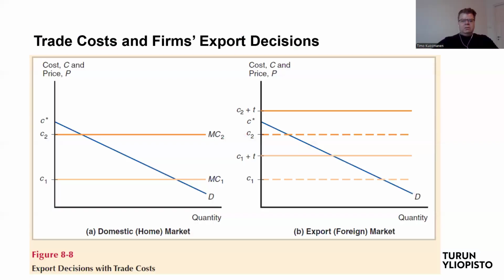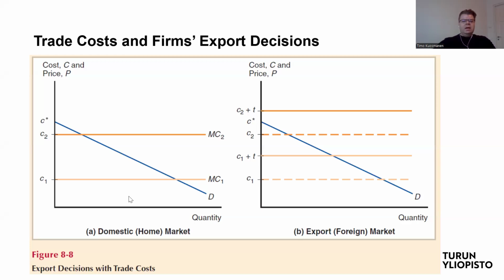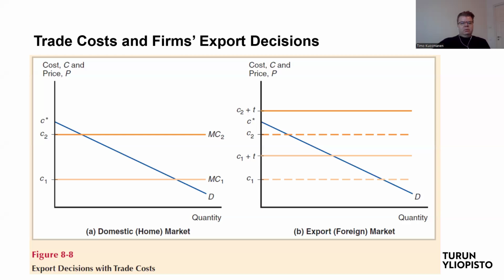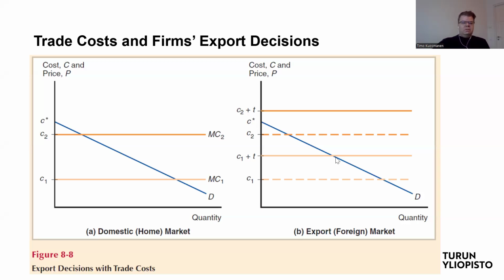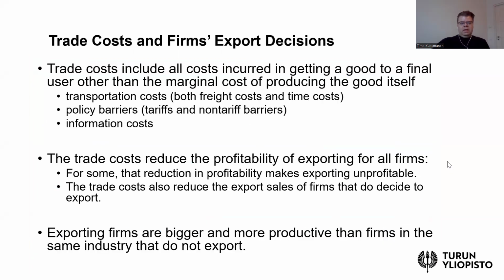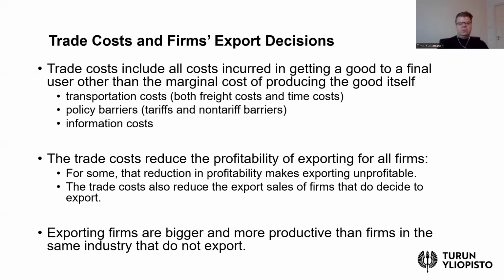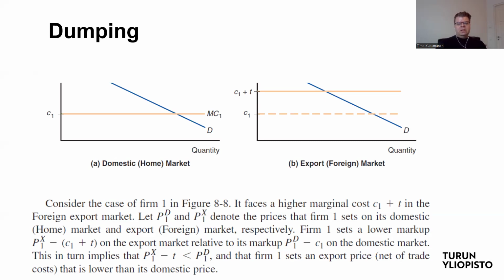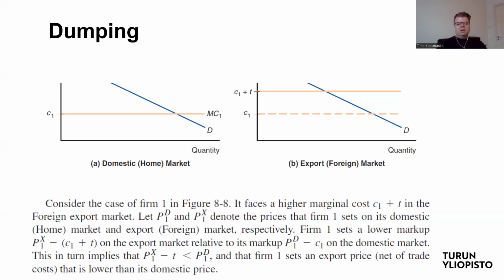International Economics lesson 5b: Trade costs and export decisions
Trade costs and firms’ export decisions, dumping.